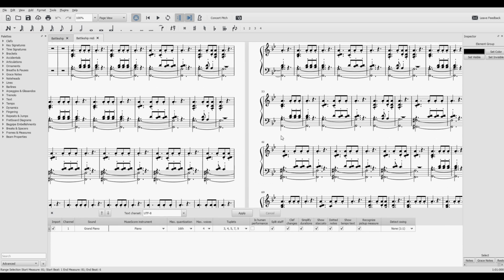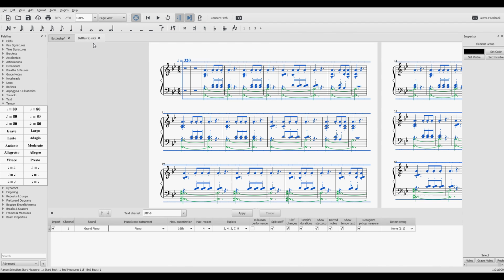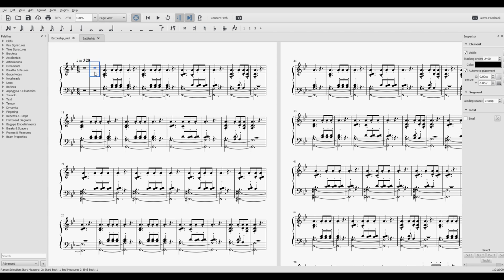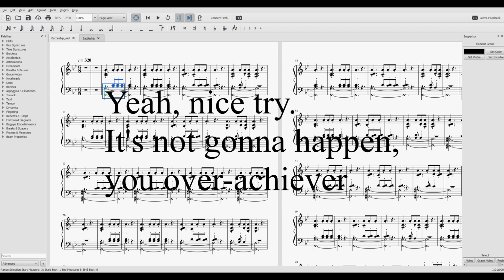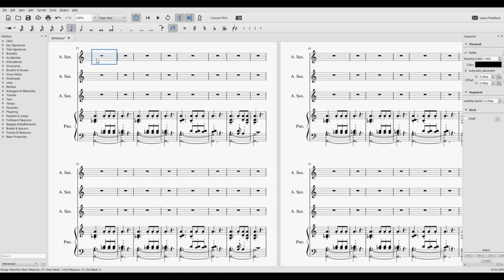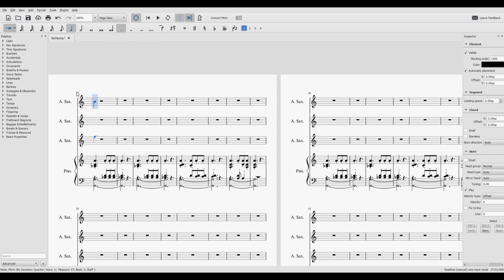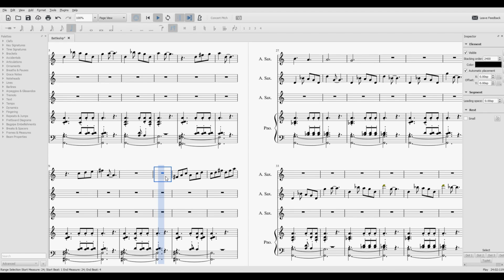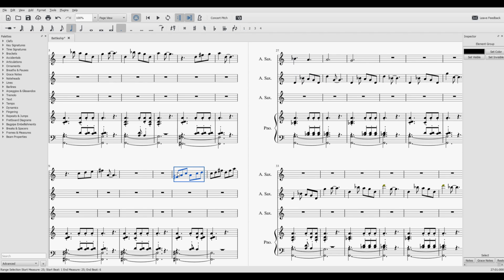Writing "Battleship" Episode 3: Progress is slow, and anything but steady!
Welcome to Writing "Battleship," a mini-series where I write a song based on the Painting "The Storm that Saved the Colonies" by Charlene Higley. If you would like your art featured in a mini-series, comment with a link and I will check it out!

Background music was provide by Bed Rule, you can check him out on SoundCloud

Thank-you for checking out my channel! Be sure to connect with us on facebook can stream the music for free on soundcloud or you can purchase my music on bandcamp If you need music for an event, or an intro/outro, or anything else, please message me on facebook or email me at . We would love to work with you!